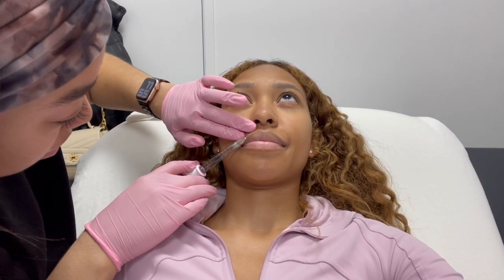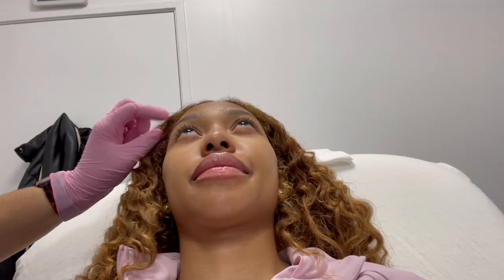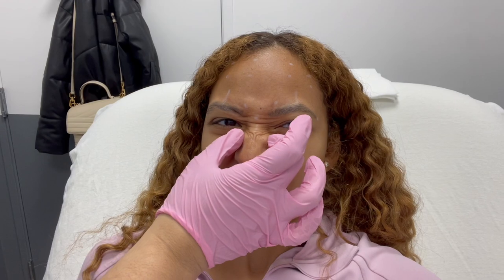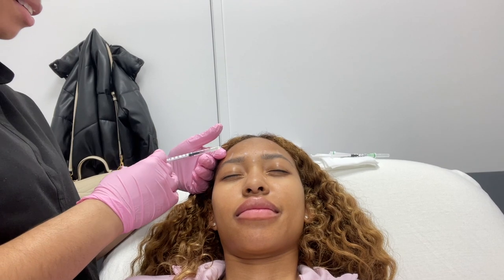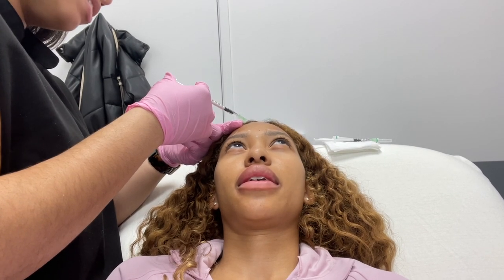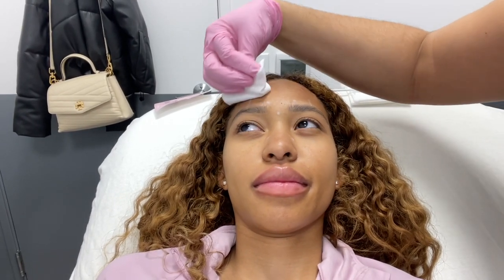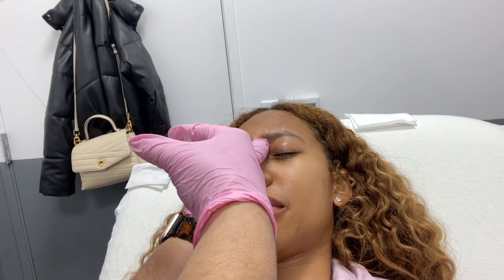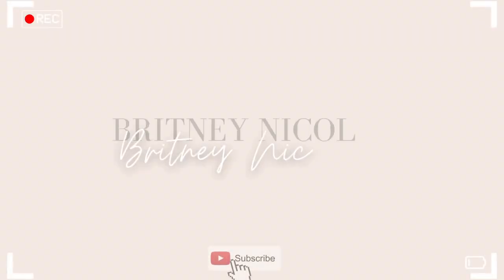Lip Filler & Botox Vlog 💉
I hope you guys enjoyed this Lip Filler and Botox vlog💕
The place I went to was LaserAway in Alexandria Virginia there the best highly recommend!